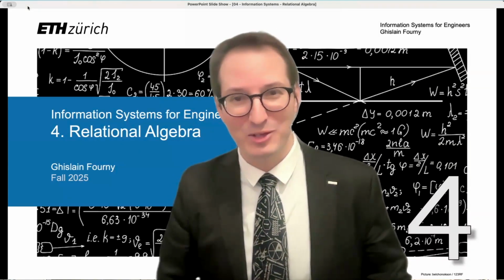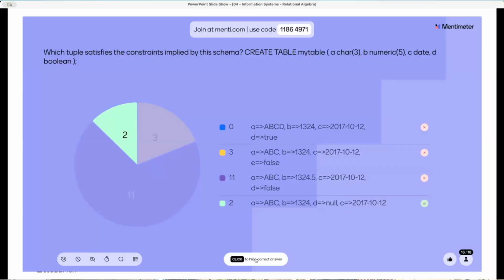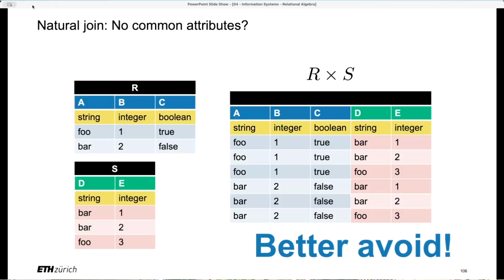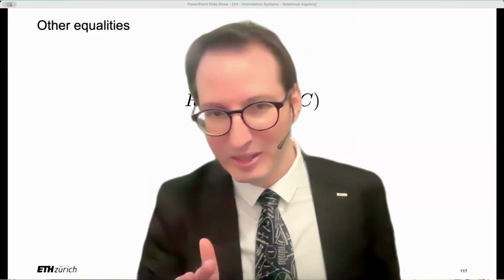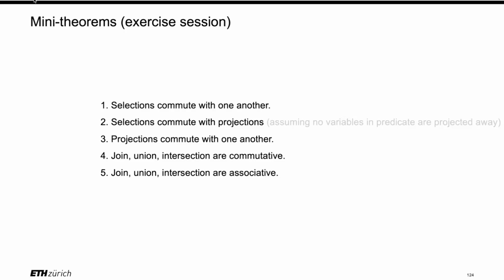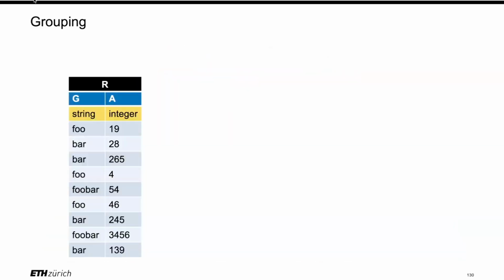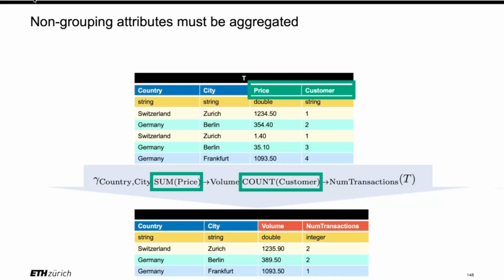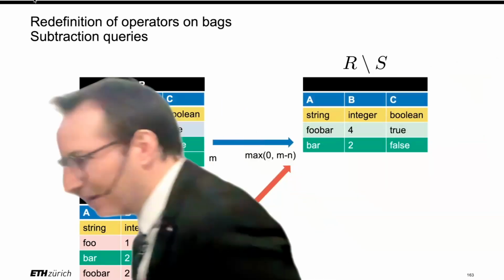4 - The Relational Algebra (2/3) - Information Systems for Engineers - ETH Zurich - Fall 2025